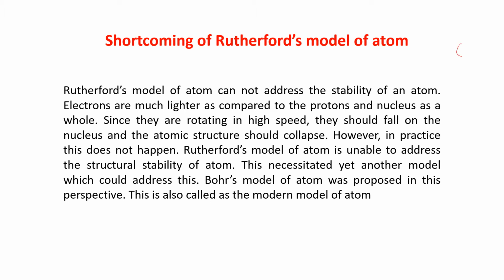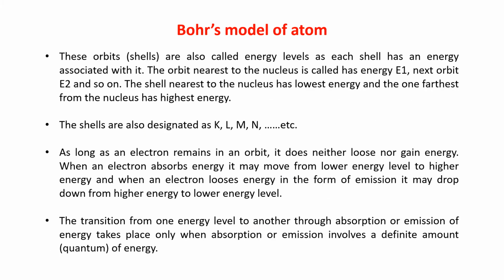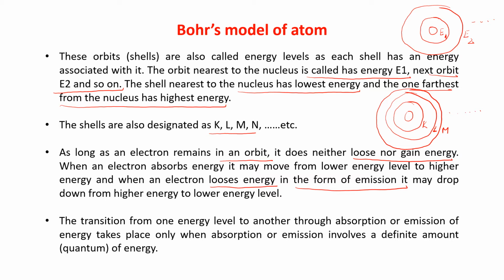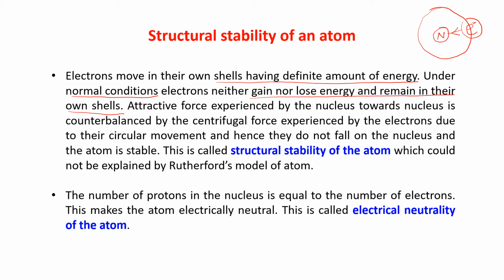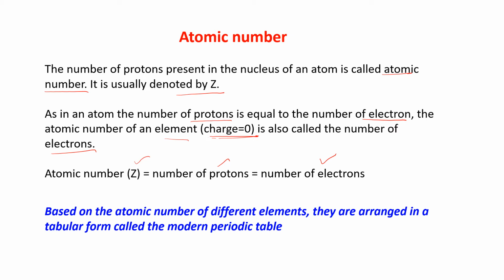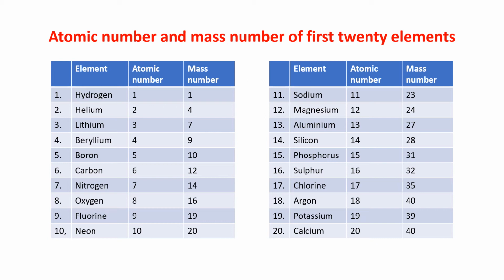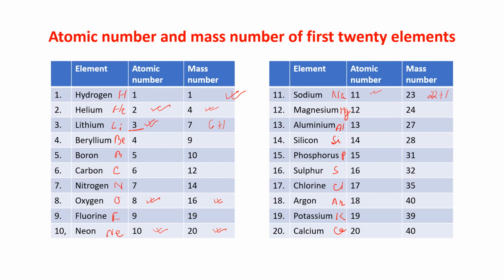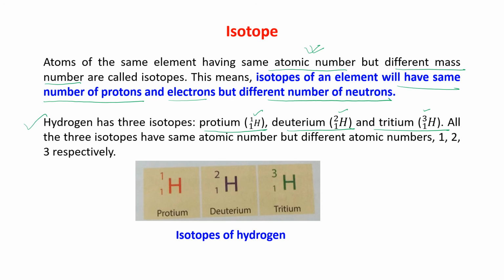STD :VIII ABC Subject :Chemistry Topic :Structure of atom (lecture 2 ) By Ms Sumita